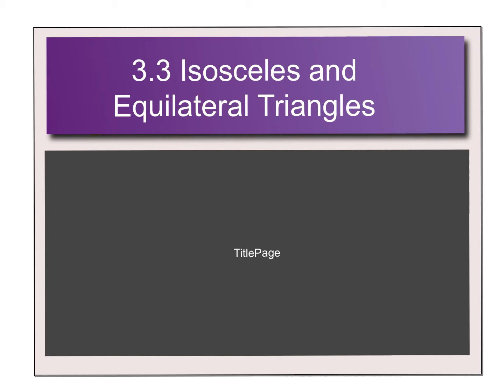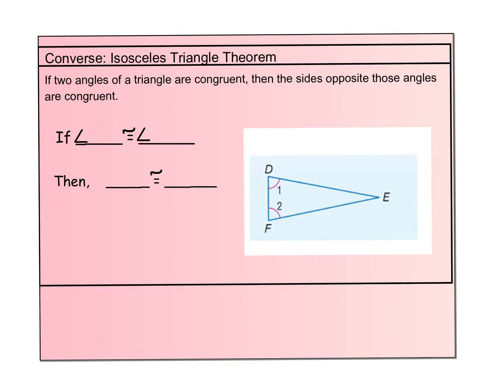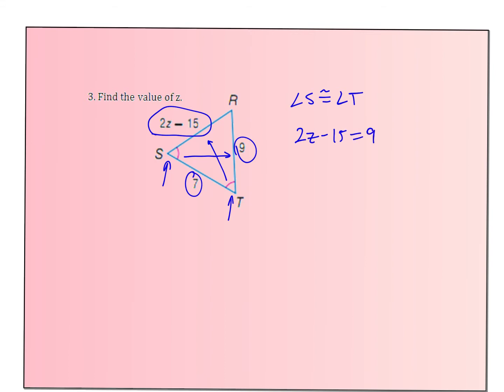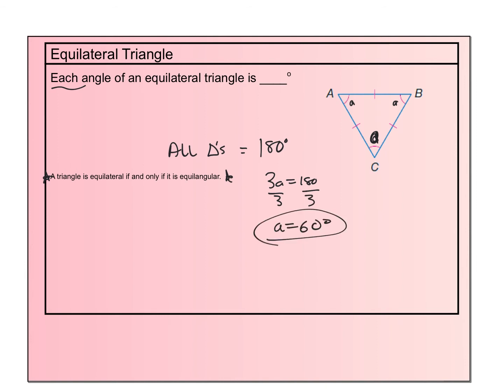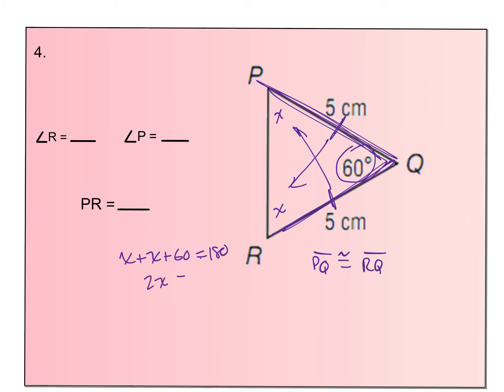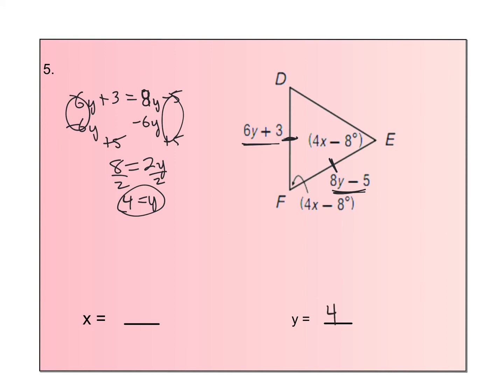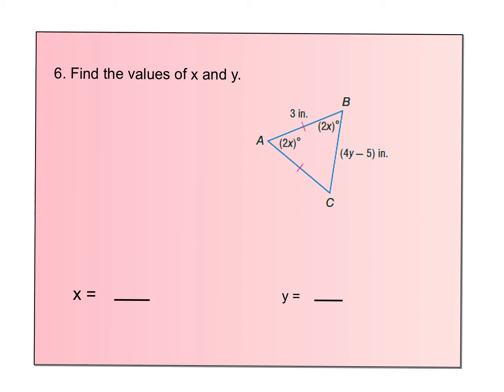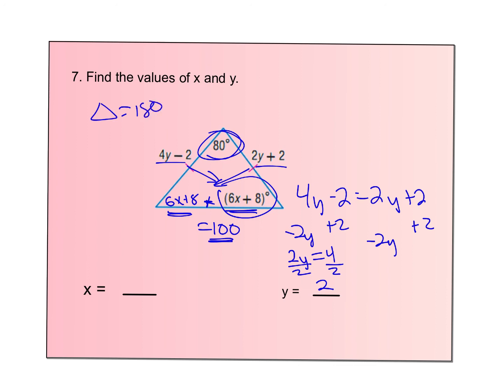3.3 Iso and Equi Notes 2021.mp4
Updated notes for 3.3